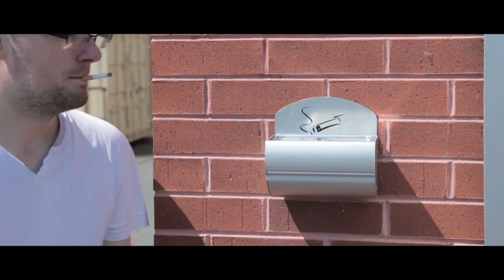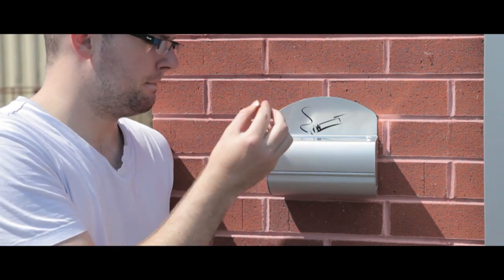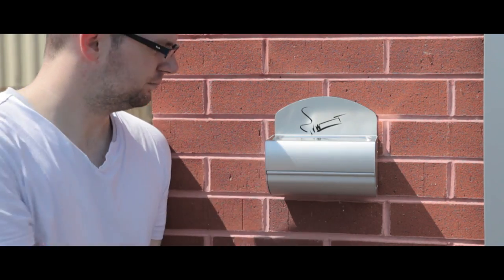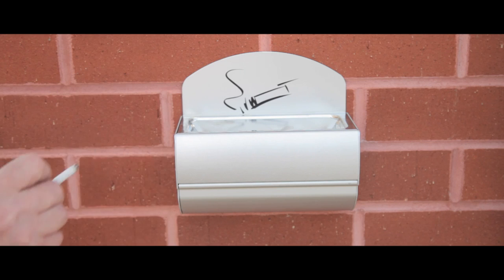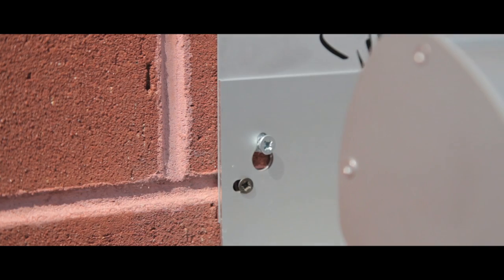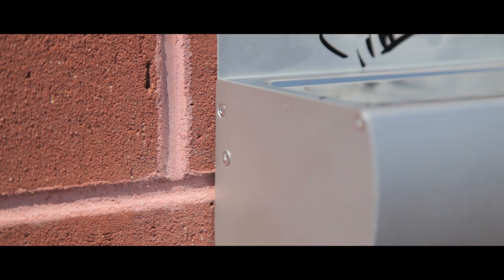Wall Mounted Ash Tray